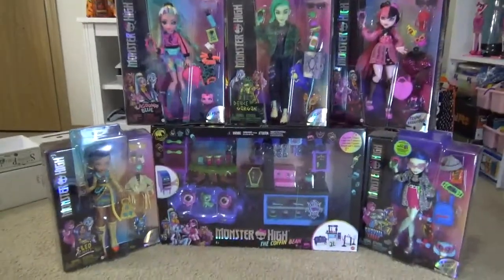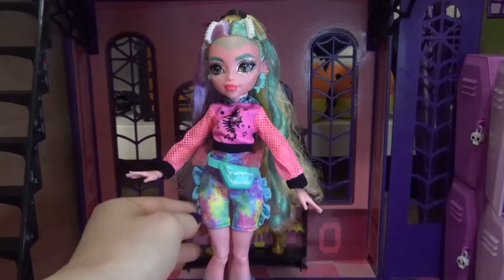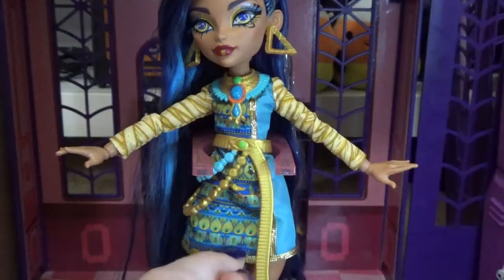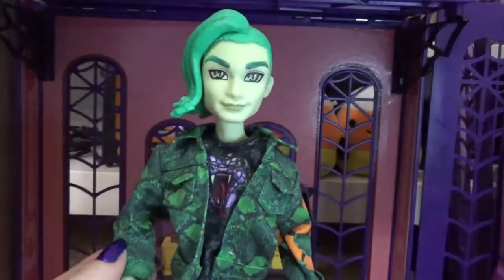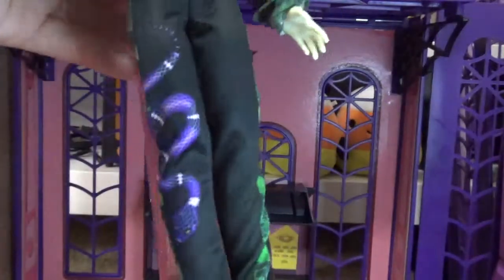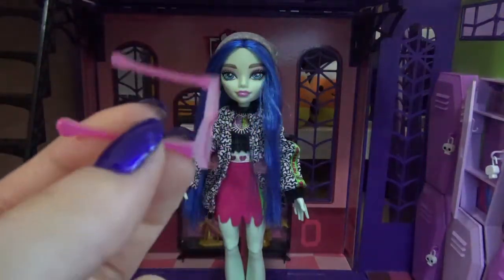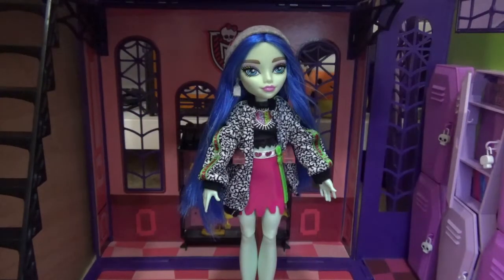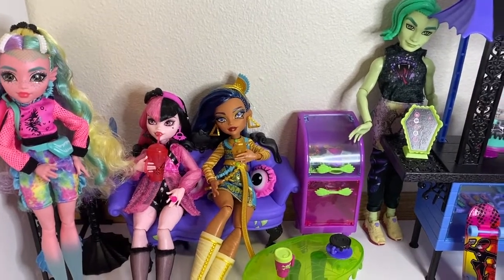Monster High Gen 3 Dolls and Coffin Bean Set!!! (Draculaura, Ghoulia, Deuce, Cleo, Lagoona) | LeighB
Hello everyone!! Today I have quite a haul to share! I am opening the Generation 3 Draculaura, Ghoulia Yelps, Deuce Gorgon, Cleo De Nile, and Lagoone Blue AND the Coffin Bean Playset! I am so thankful that I was able to order these. My apologies again for it being so long lol.